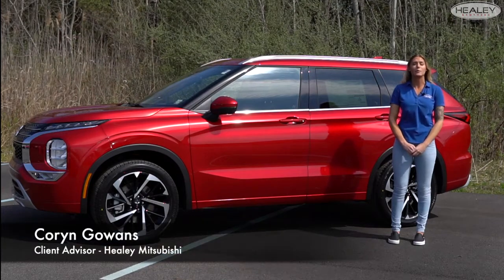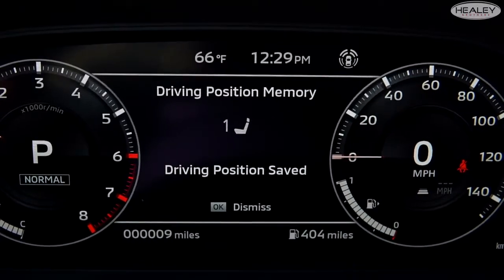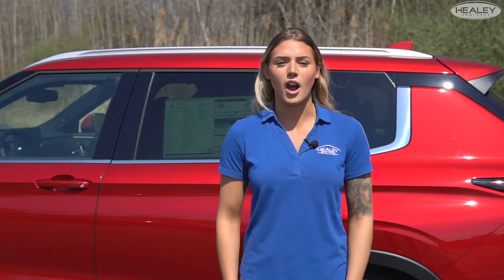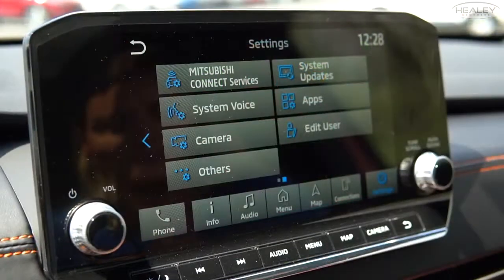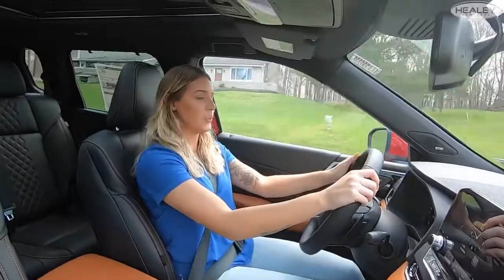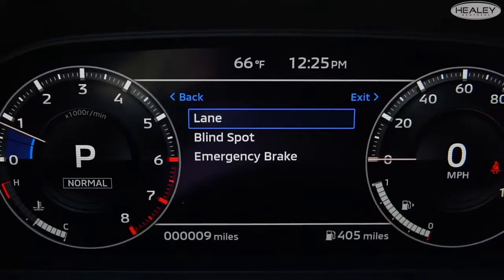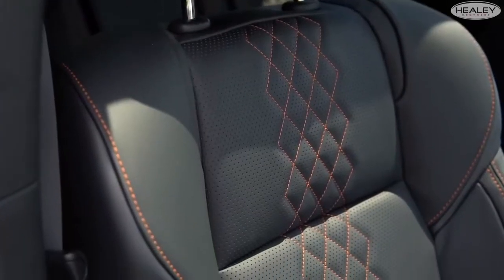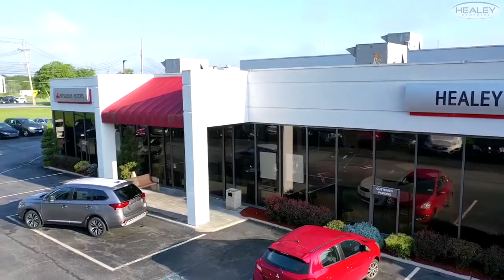2022 Mitsubishi Outlander Walk Around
2022 Mitsubishi Outlander Walk Around